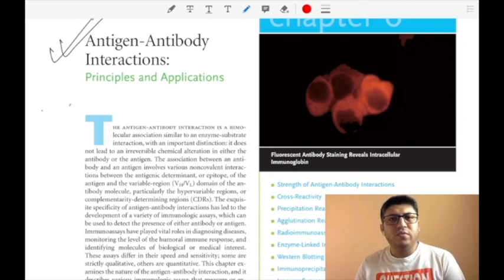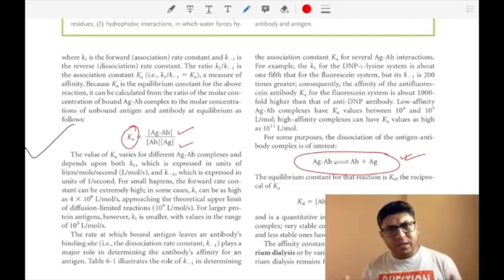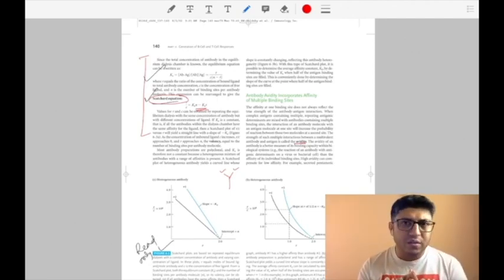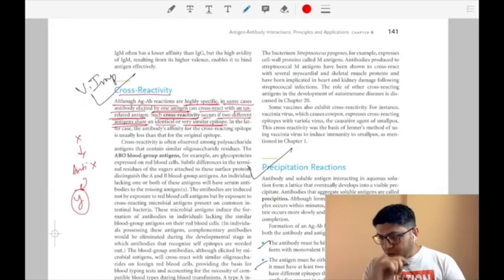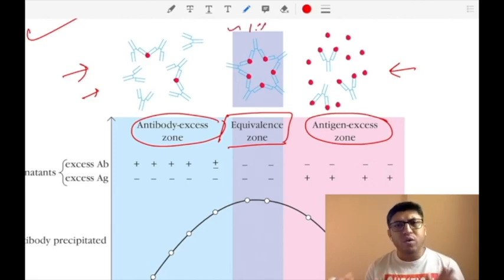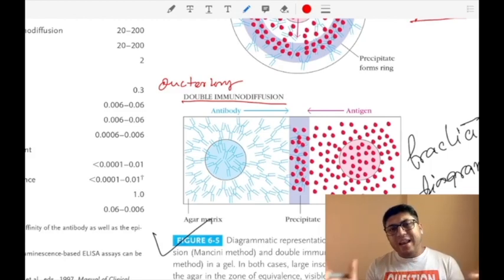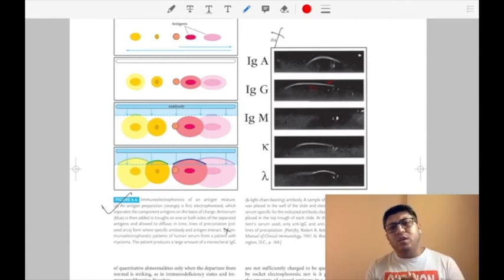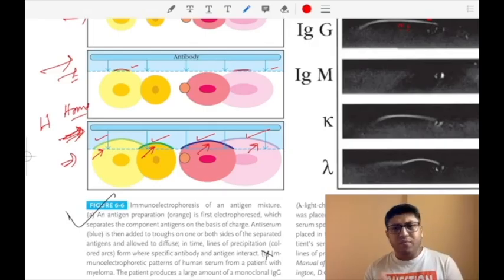Antigen Antibody Interaction II Immunology II